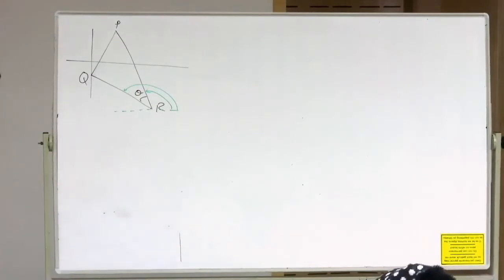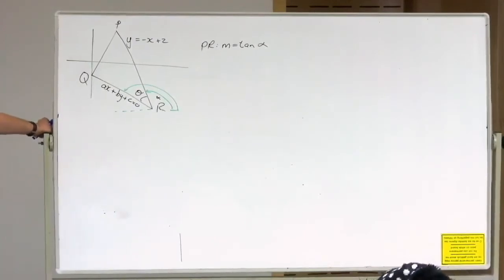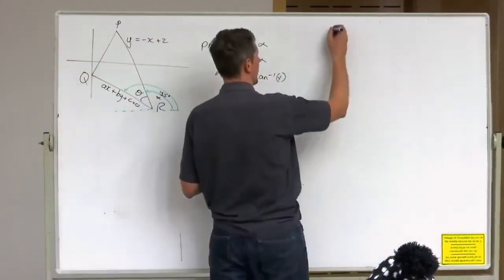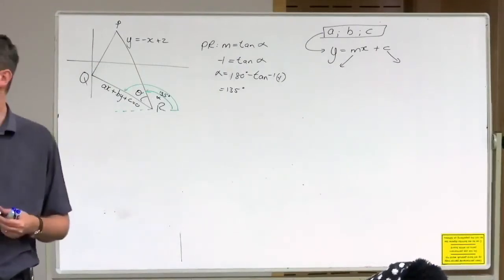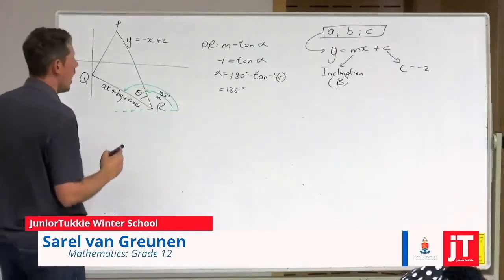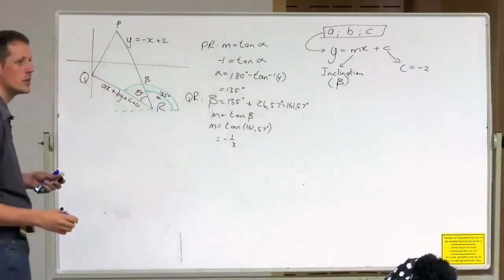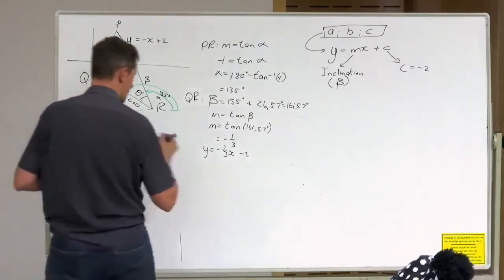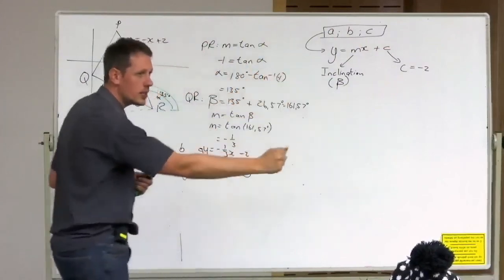Grade 12 Mathematics - Exam Question 1 - Analytical Geometry